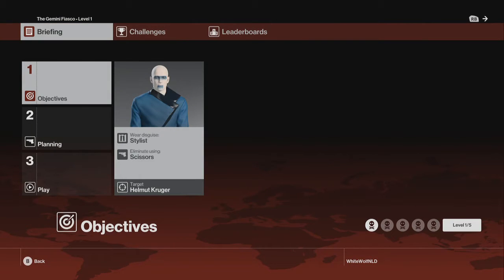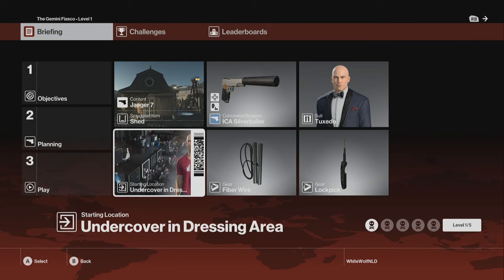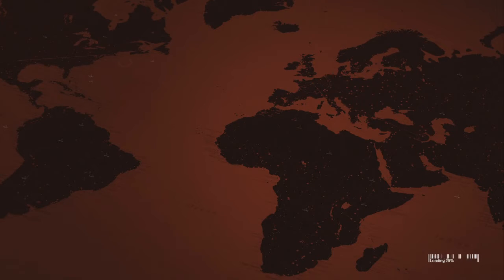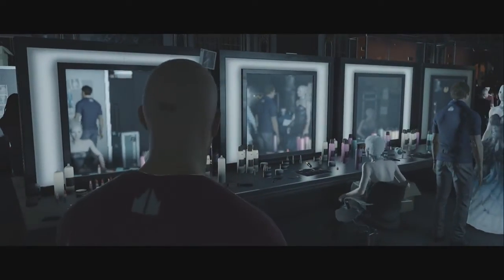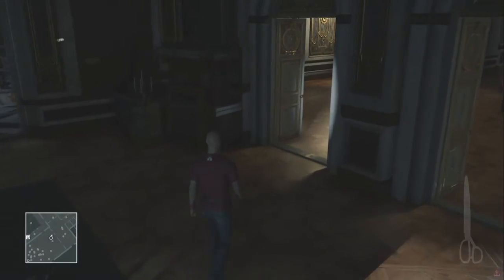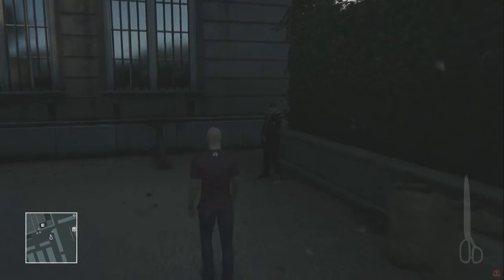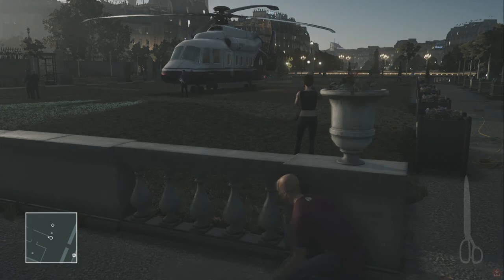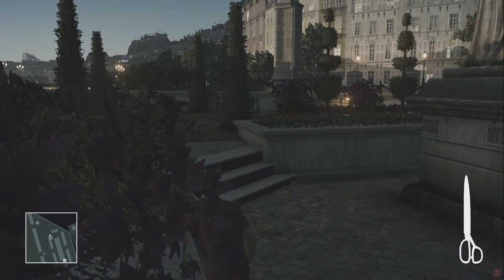Hitman 2016 Escalation Contract [Stealth Attempt]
Heey guys just a fast nice video of the latest hitman game